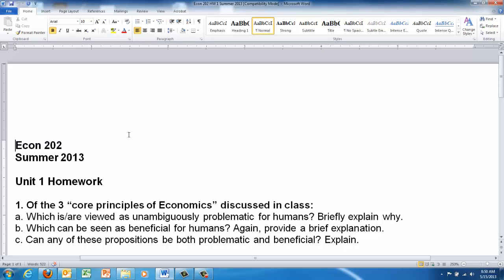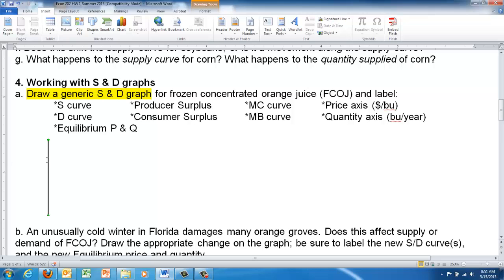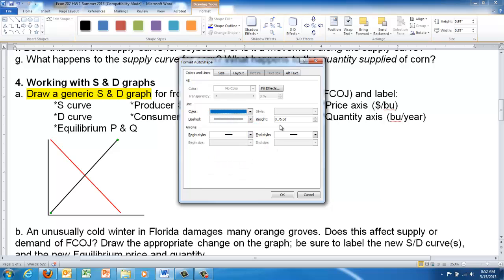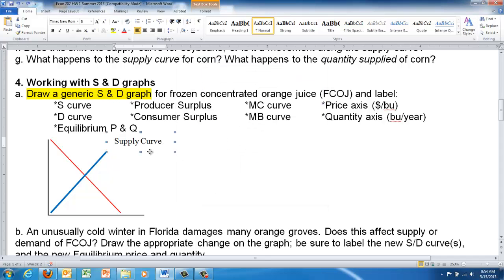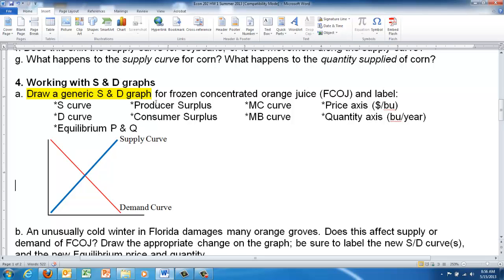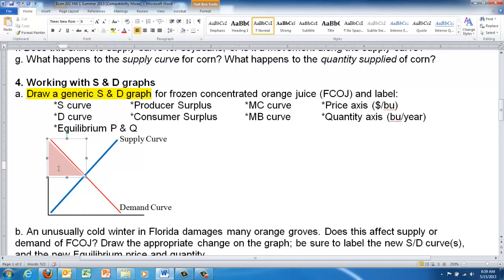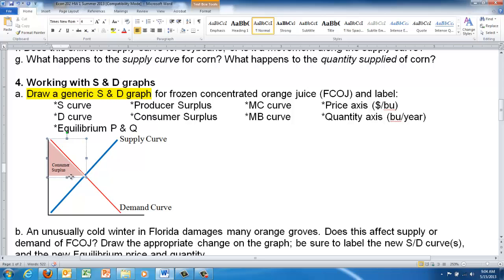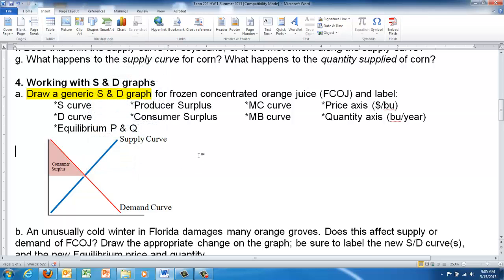Tutorial- drawing in MS word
A quick lesson on using the -Insert: Shapes- and -Insert- Text Box- commands in Microsoft Word to draw graphs in your HW assignments